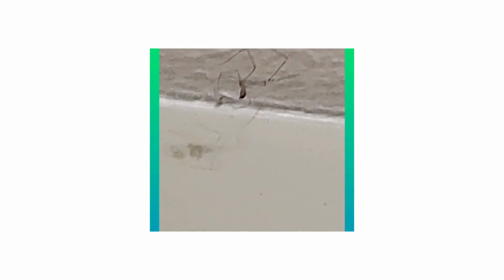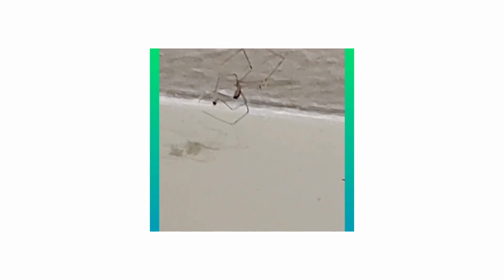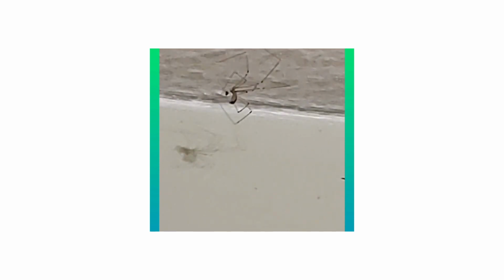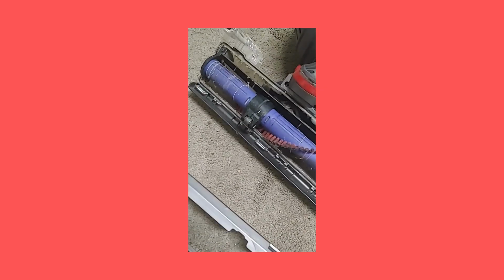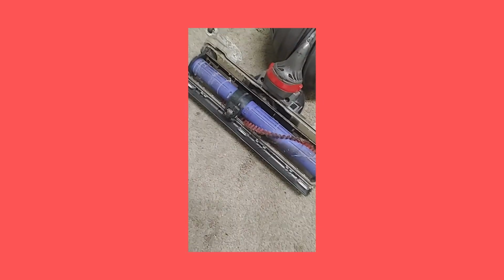EXPERIENCE with Hot Shot Fogger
The ceiling fan stopped working after I used the Hot Shot Foggers, but even worse, is that several spiders did not die.